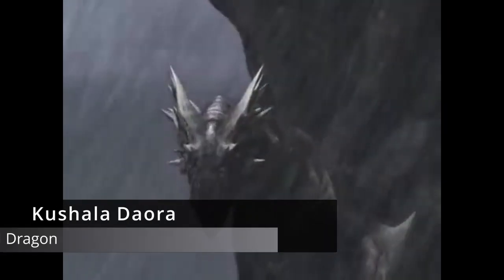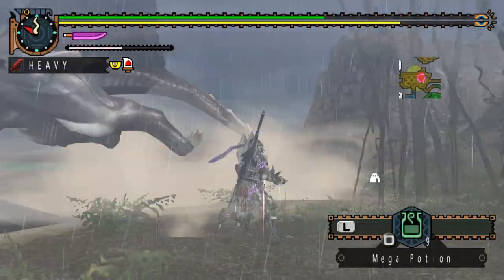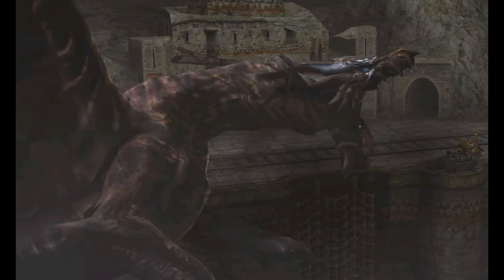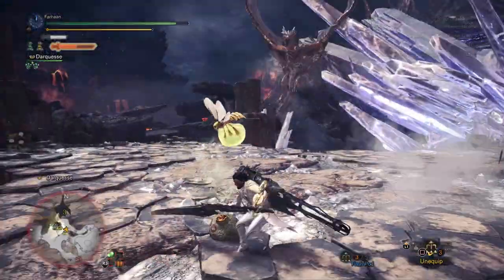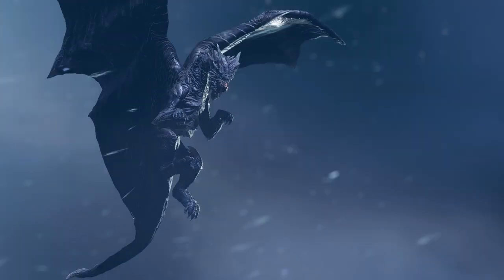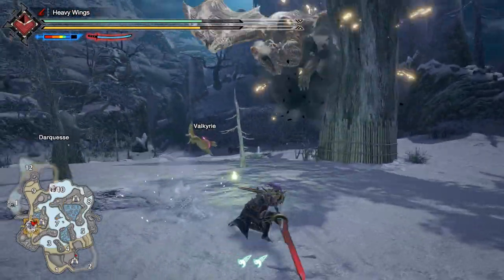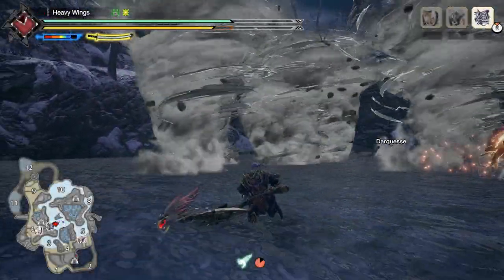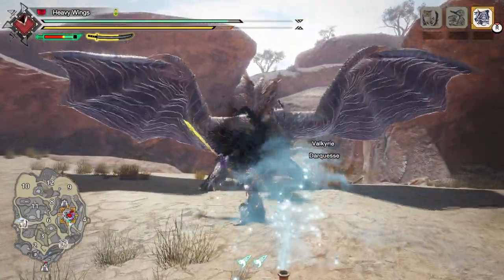The Evolution of Kushala Daora in Monster Hunter - Heavy Wings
In the eleventh episode of this series, we explore how Kushala Daora's moveset has evolved throughout the years, since his first appearance in Monster Hunter 2 (2006), all the way to his latest in Monster Hunter Rise (2021)

Contents
0:00 Introduction
0:28 Gen2 Kushala
2:09 Gen4 Kushala
3:36 World Iceborne Kushala
5:22 Rise Kushala
6:36 Kushala Elemental Blights
7:37 Conclusion

MHW Kushala Theme
MHR Kushala Theme
MH2 Kushala Theme
MHW Kushala Chase Theme
MHR Kushala Chase Theme
MHStories Tresse Desert Battle Theme